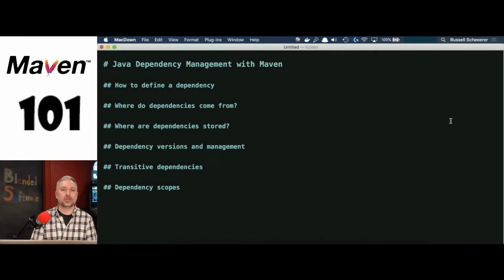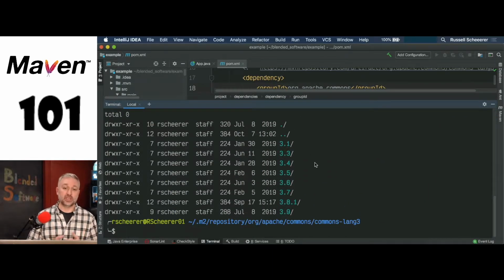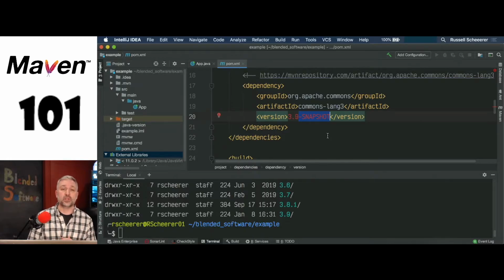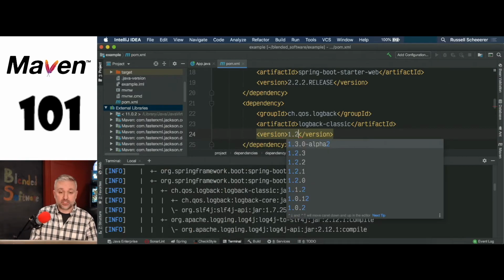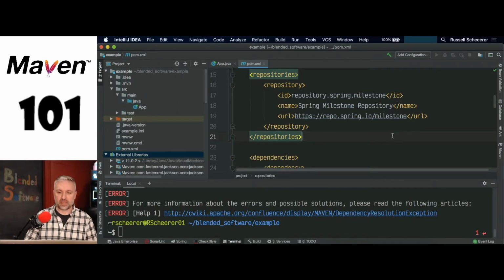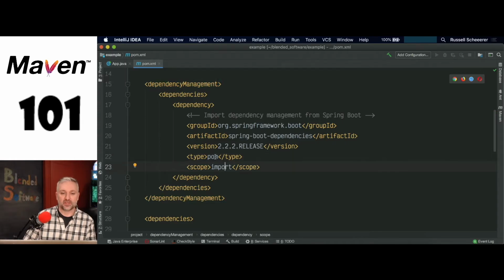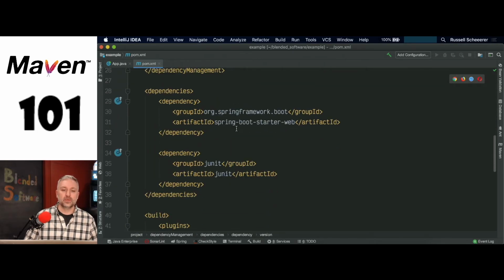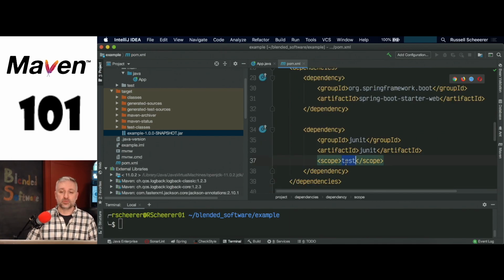Ep 5 - Maven Dependencies|Java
All about Java dependency management with Maven.